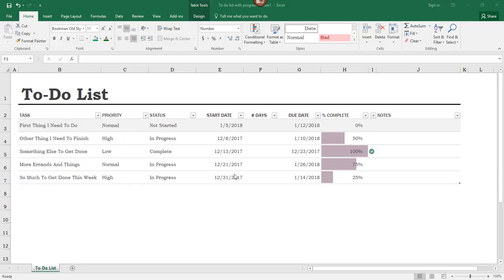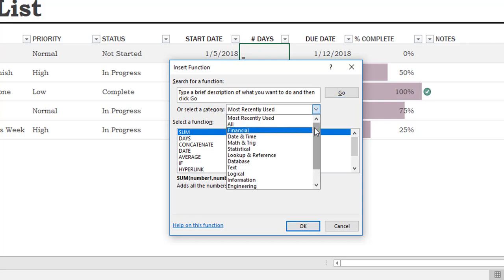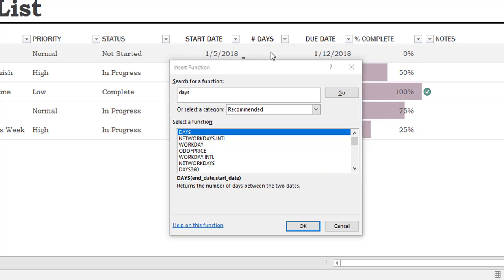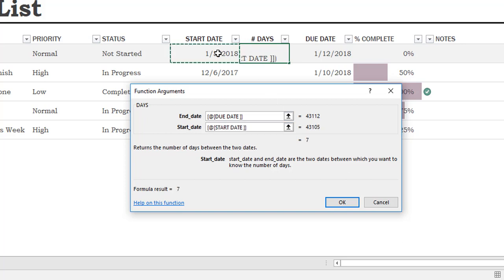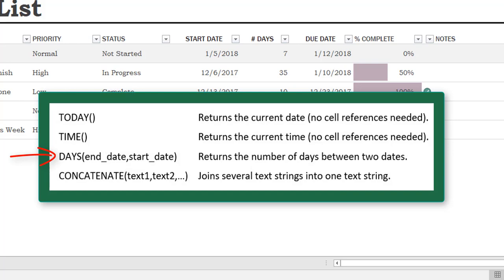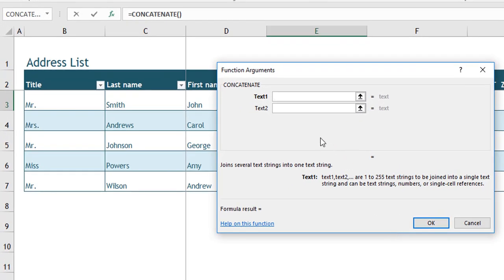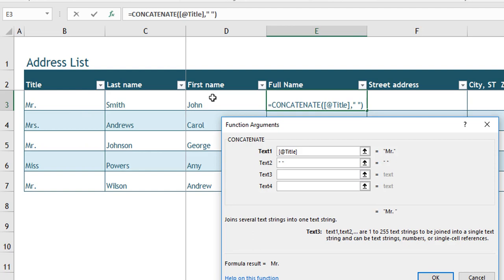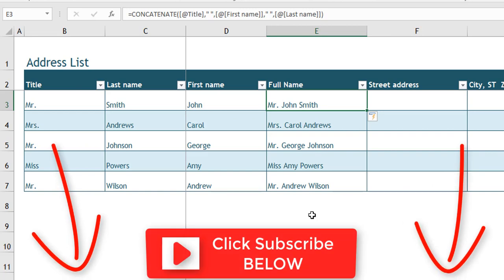MICROSOFT EXCEL ADVANCED FUNCTIONS | DAYS FUNCTION | CONCATENTATE TO JOIN TEXT AND MORE | #8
Microsoft Excel Training Video Series!

All steps have been tested in Excel 2016, 2013, 2010 and 2007.

The videos are designed to show you simple ways to work smarter, save time and increase productivity when using Microsoft Excel.

This is video #8 in the series, and demonstrates advanced functions including step by step examples using the DAYS function and CONCATENTATE function, and more.